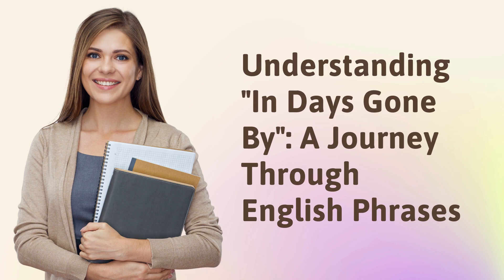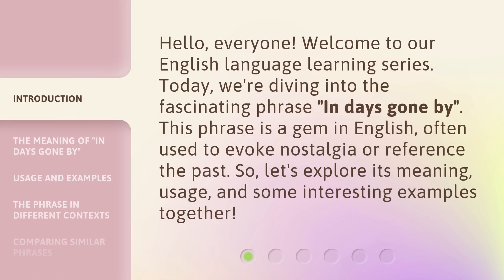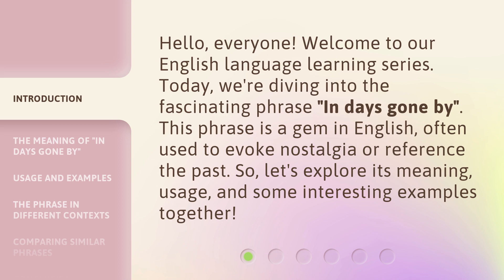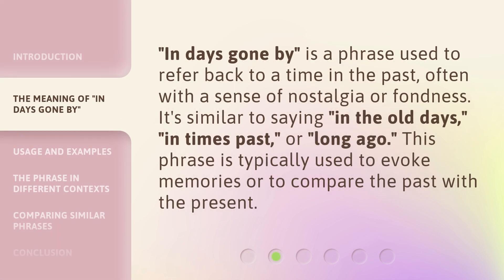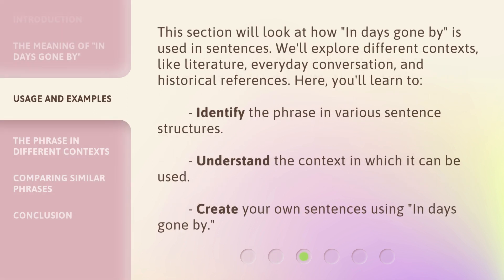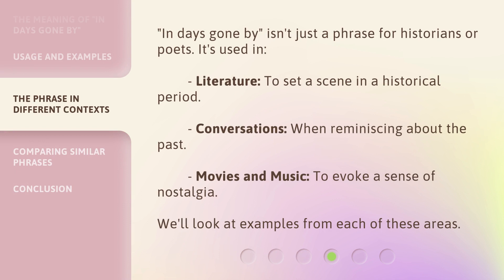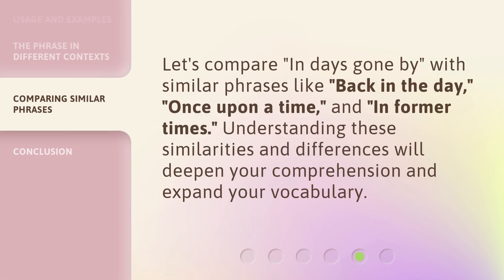Understanding "In Days Gone By": A Journey Through English Phrases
00:00 • Introduction - Understanding "In Days Gone By": A Journey Through English Phrases
00:32 • The Meaning of "In Days Gone By"
00:56 • Usage and Examples
01:25 • The Phrase in Different Contexts
01:48 • Comparing Similar Phrases